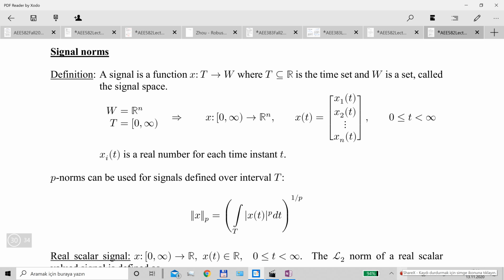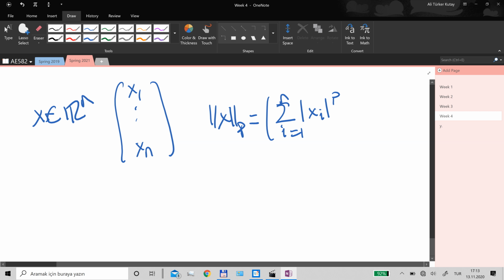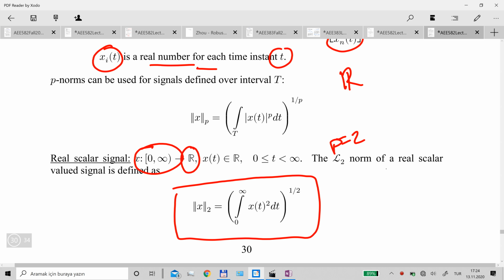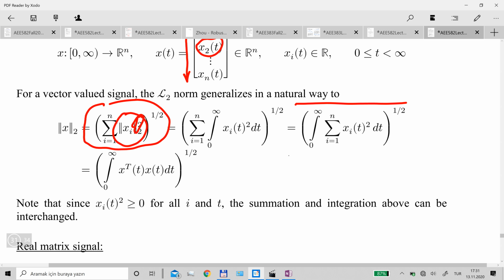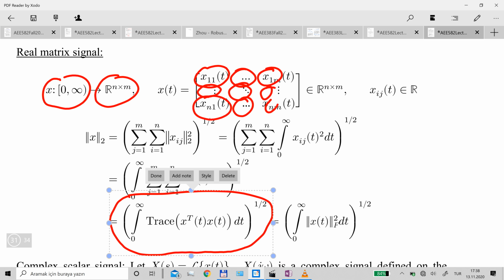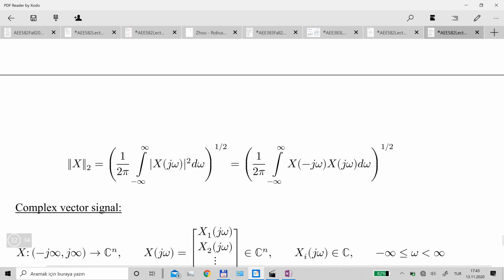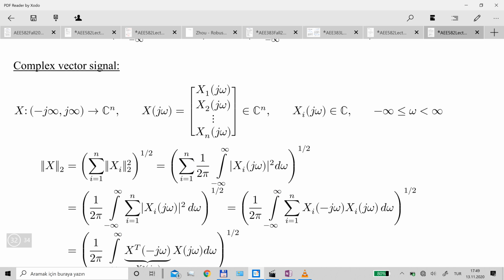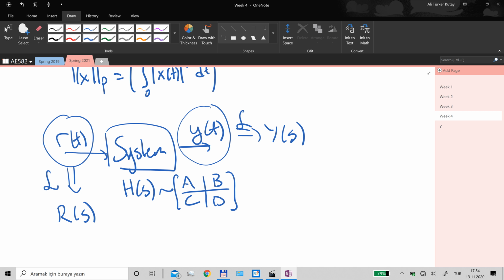AEE582 12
Signal norms.